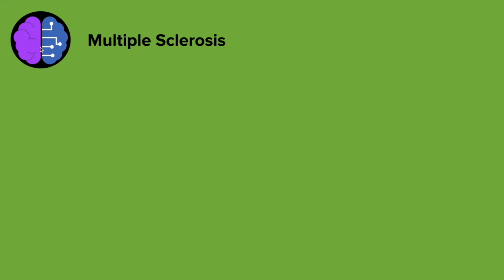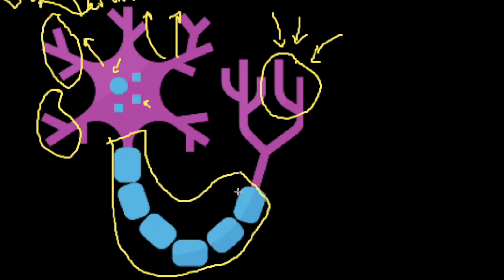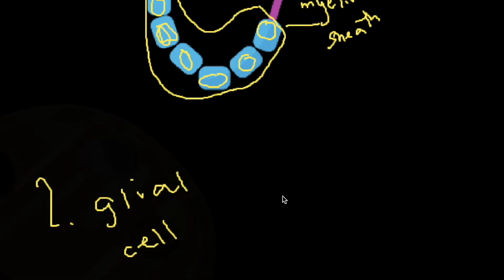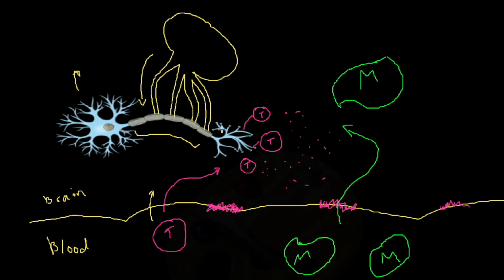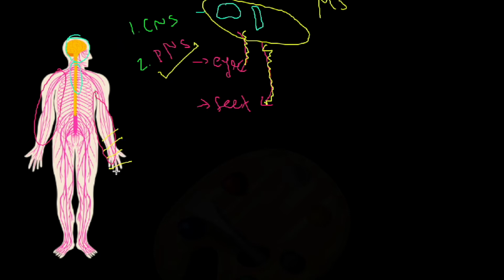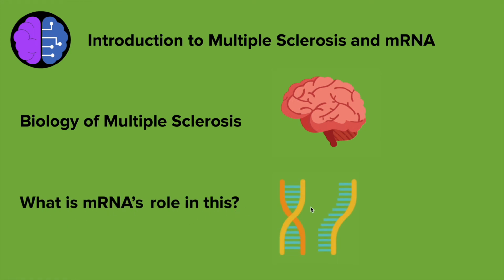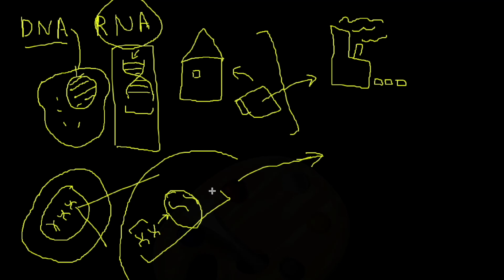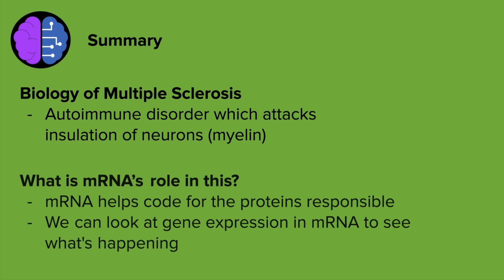Introduction to MS and mRNA Genetics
Learn more about the basics behind the biology of multiple sclerosis.

Topics covered:
- Cell Immunology
- Neuron structure and Function
- Glial Cells
- Autoimmune disorders
- Genetics (DNA, RNA, mRNA)
- Transcription and Translation (brief)